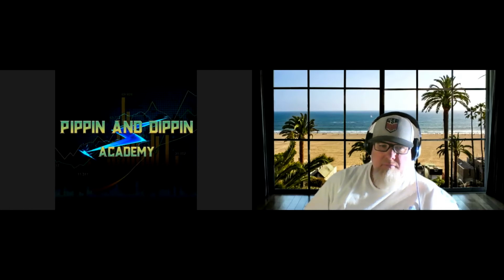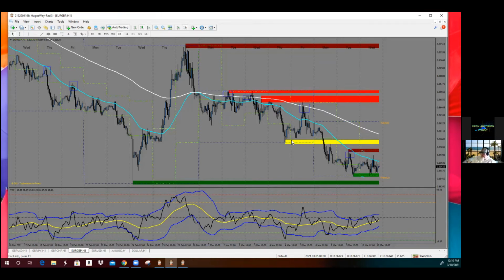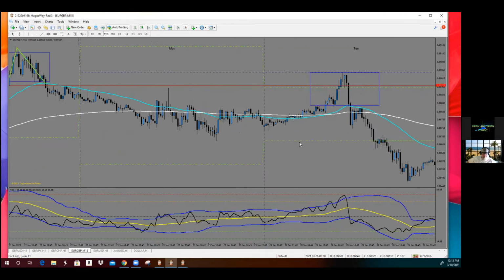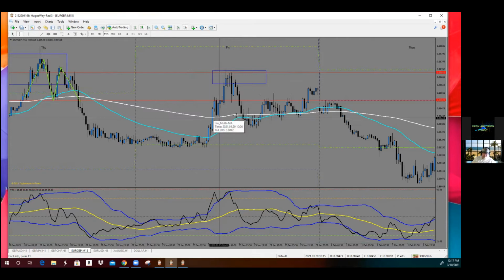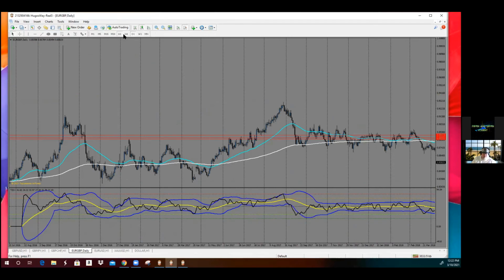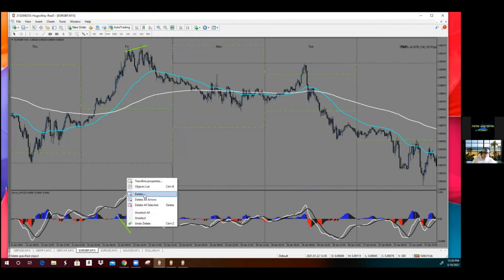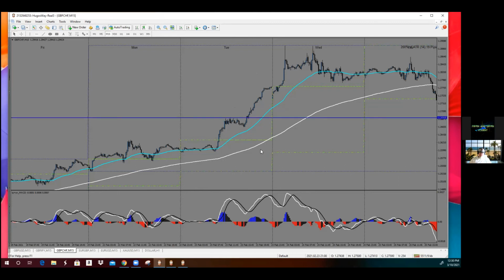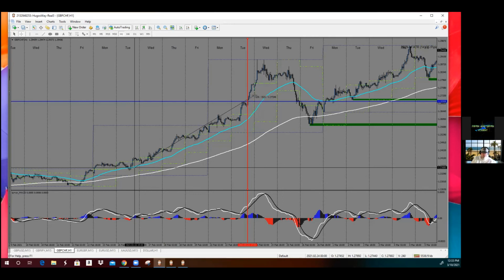Using The TDI And MACD To Find Winning Trades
Welcome to Pippin and Dippin Academy YouTube channel!

During this video, Hunter and Joe discuss 2 of the most powerful tools you can use to trade Forex, the TDI, and the MACD. The TDI or Traders Dynamic Index is great for M’s and W’s. On the other hand, the MACD or Moving Average Convergence Divergence indicator is great for finding continuation trades.

In addition, Hunter and Joe show live examples using these indicators on the MT4. When you are done watching this video you’ll have a solid understanding of how to take trades using these tools.

With over 4 years of collective Forex trading experience, Hunter and Joe, founders of Pippin and Dippin Academy discuss how they used their 5000+ hours of trading, training, and mentorship to develop their Forex trading strategy.

Whether you are new to trading forex or an advanced forex trader, the Pippin and Dippin Academy can help you find better entries, or as Hunter likes to say “Sniper Entries” that result in more profitable trades.

//RESOURCES//